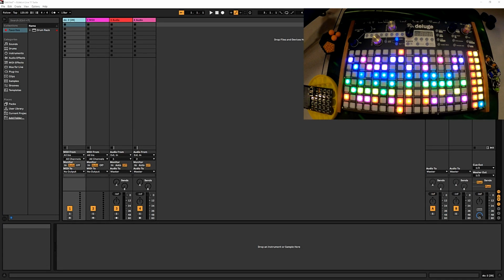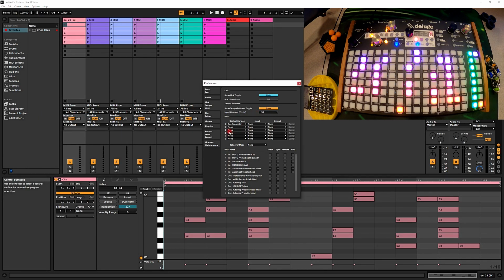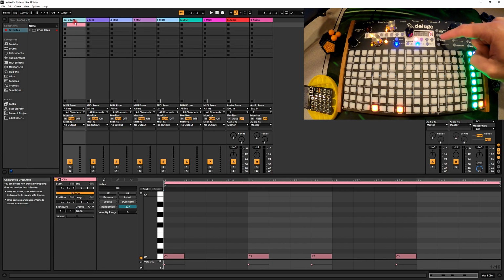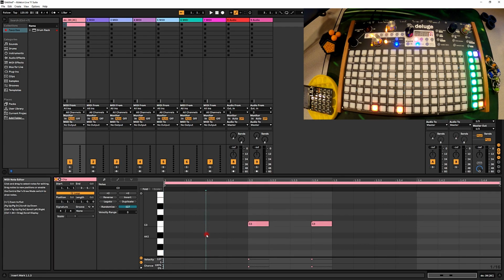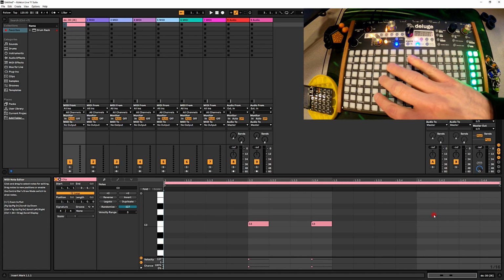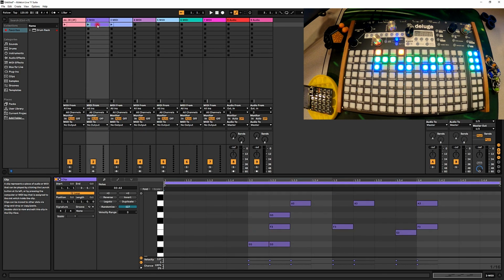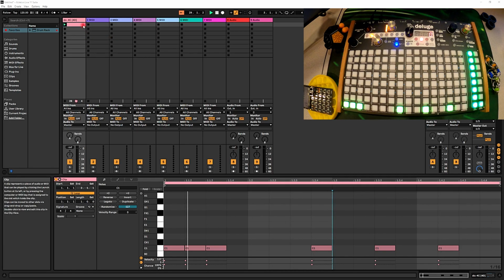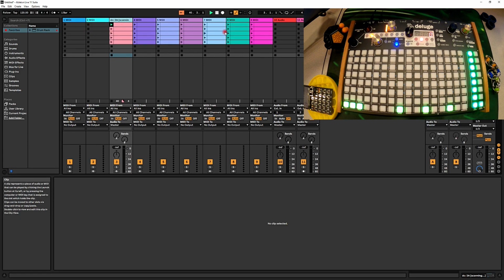DAL Connector Demo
DAL Connector is a control surface script to link a Synthstrom Deluge with Ableton Live.

It's a free, open source project and you can check out the code repository

The requirements and a helpful guide are on the github.